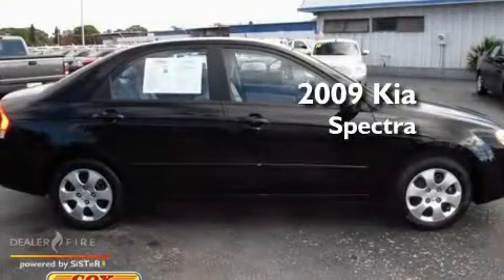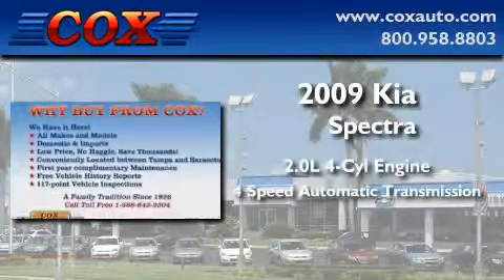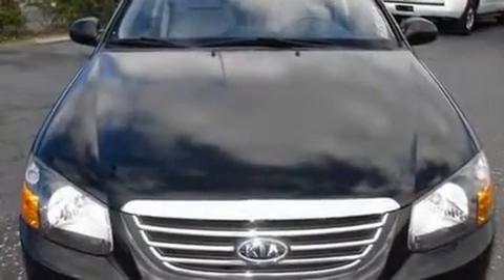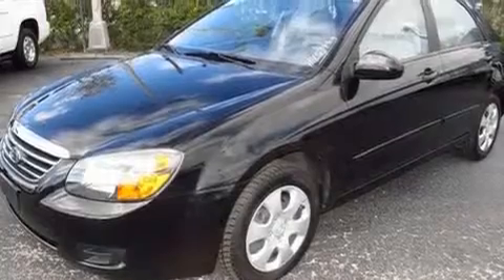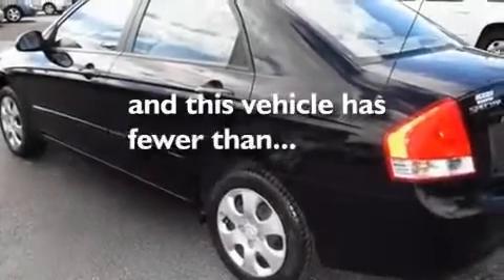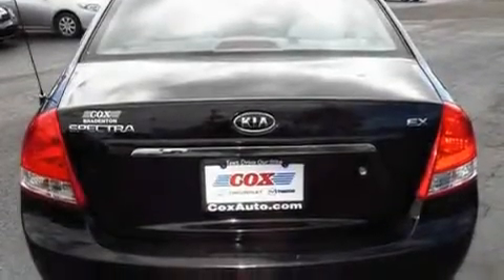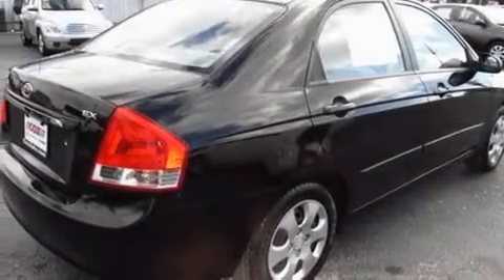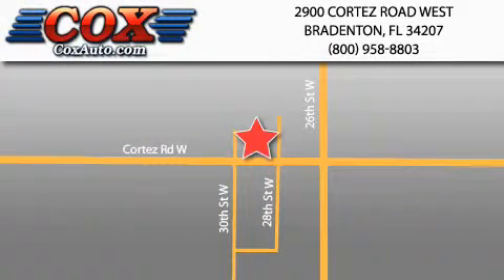2009 Kia Spectra Sarasota FL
Year : 2009

 Make : Kia

 Model : Spectra

 Engine : gas i4 2.0l/122

 Trans . : automatic

 Exterior : black

 Miles : 38,752

 Interior : gray

 Cox Automotive

 2900 Cortez Road West

 2009 Kia Spectra Bradenton FL